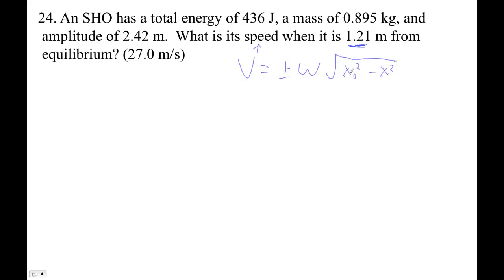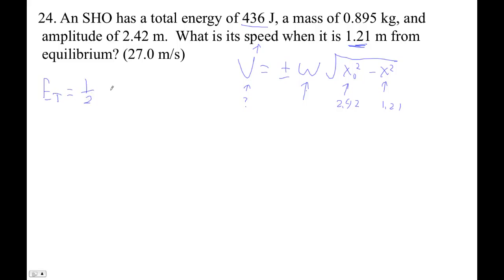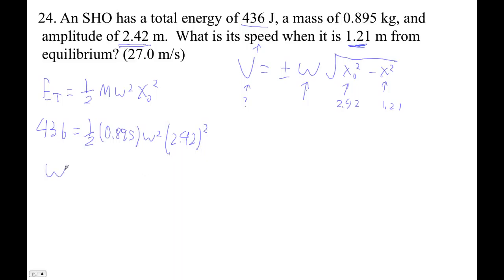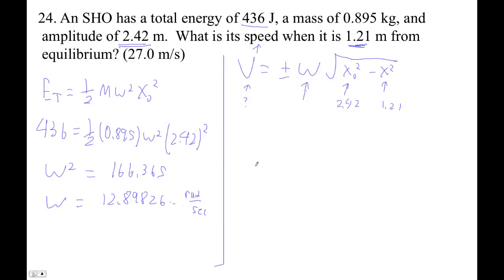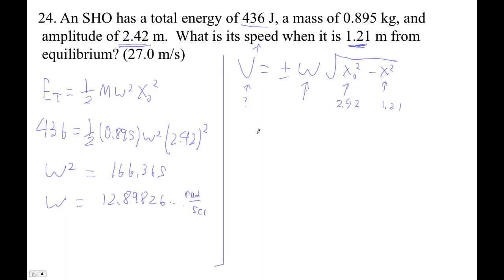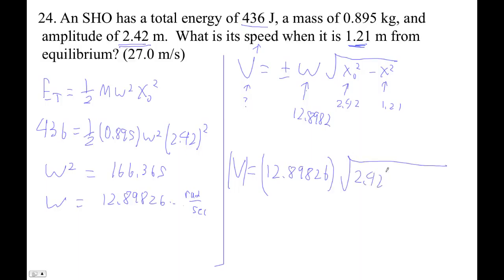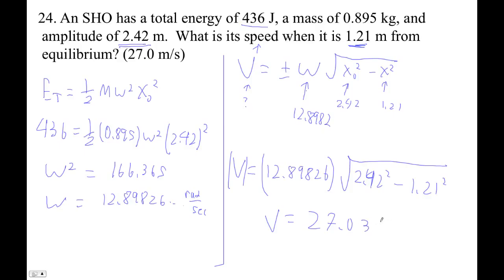HTPIB11 11 1 Examples #24